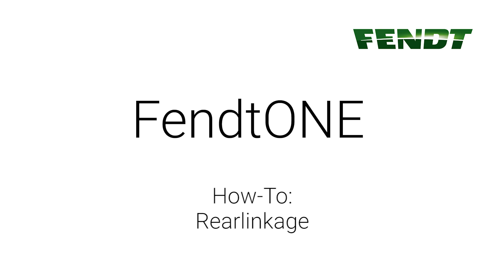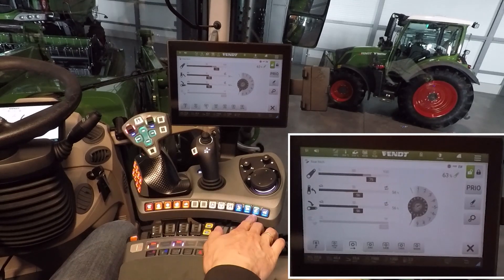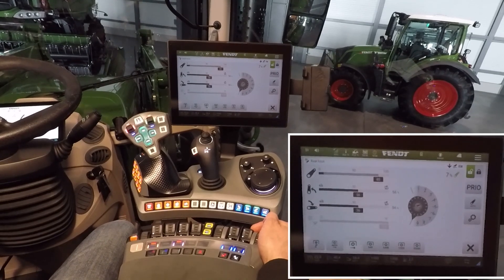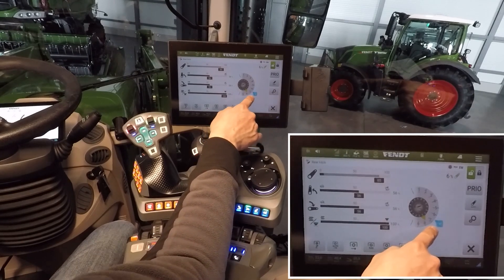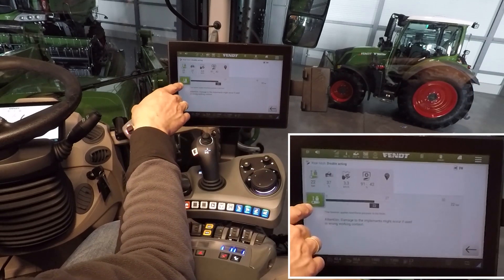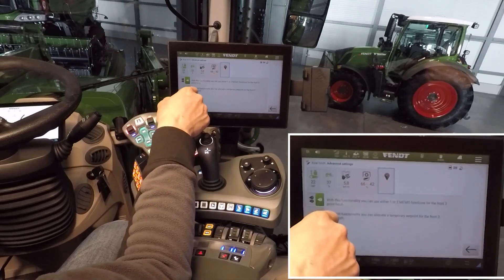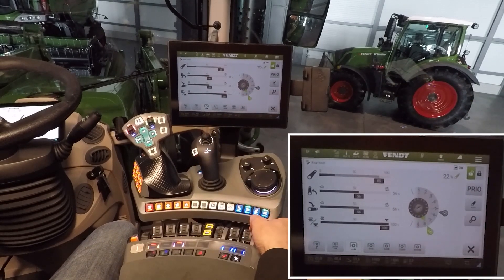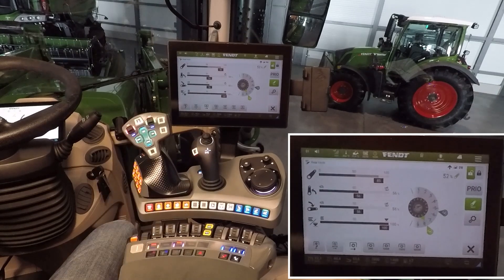How-to | FendtONE onboard | Part 19 | Rear linkage | Fendt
19 Rear linkage - This video explains the menu and operation of the rear linkage.